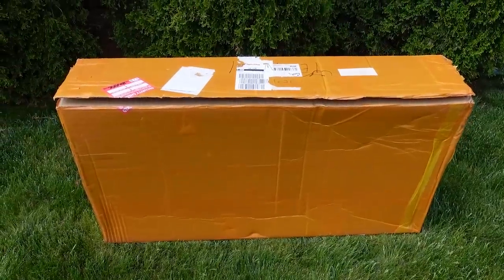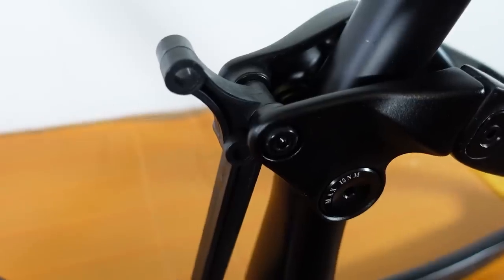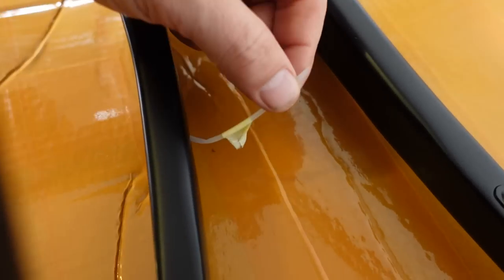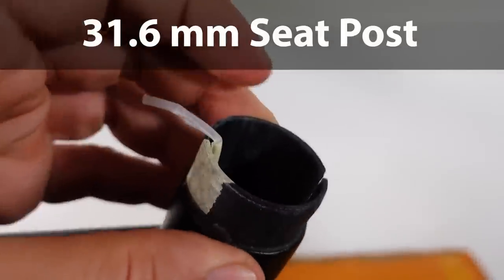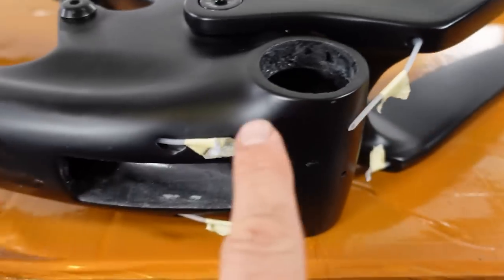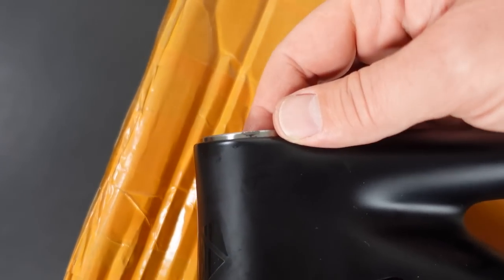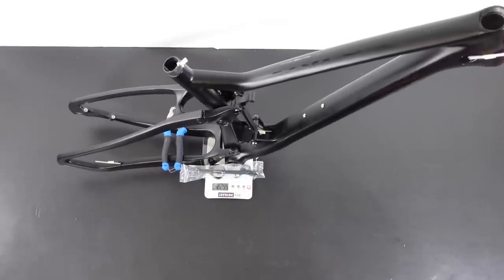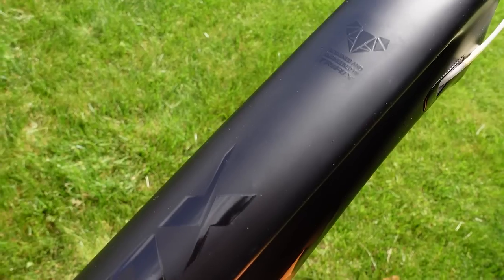Part 1: Cheap Carbon Frames Worth it? - TRIFOX MFM100 FS MTB Quick Check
Cheap carbon MTB frames under microscope. Part 1: the frame. Looking like an old Scott Spark, this is the Trifox MFM100 XC or Downcountry frame, with 120mm or 115mm rear suspension. Close look at the frame build, details and options.

⭐Part 2: Chinese Cheap Carbon Dream Build (TRIFOX) -
For a How-to build a bike from Scratch series

⭐If you need parts and tools to finish your bike build please consider using the links below, they help me fund this channel. Thank you for the support!

And in the USA, hit Worldwide Cyclery for some awesome gear! BTW did you know that the Worldwide Cyclery crew provides a discount for signing up to their newsletter?

⌚ Timeline
0:00 Intro
0:28 Unboxing the Trifox MFM100
1:07 Rear Shock Compatibility, Shock Hardware
1:50 Pivots, Swingarm, Flex Stays
2:49 Boost Rear Triangle, cable routing, tire clearance
3:46 Cable routing, Bottom Bracket
4:13 Seat Tube details, Clearance for Dropper Posts
4:57 Front triangle, Shimano Di2 compatibility
5:37 Cable Routing Details
6:28 Frame protection, Paint quality
6:52 Cable routing options, Headset
7:34 Max Chainring Clearance
8:19 Trifox MFM100 Medium Frame weight
8:51 Geometry
9:56 Conclusions of Part 1